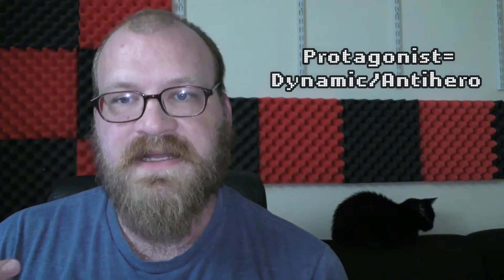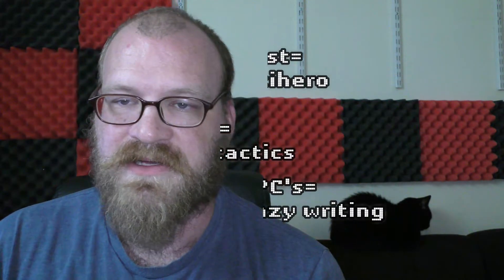The Dramatic Conclusion!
The end of the Parts to a Good Game series!  Hope you've enjoyed it up to this point.  It was a lot of fun to make!